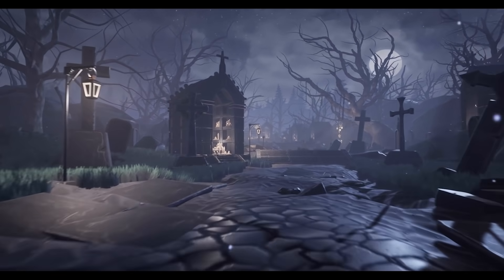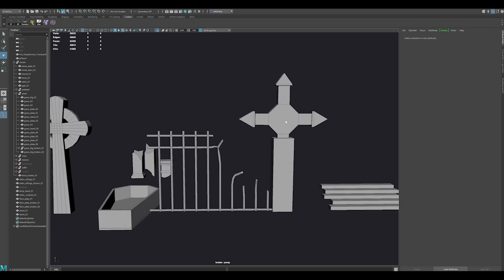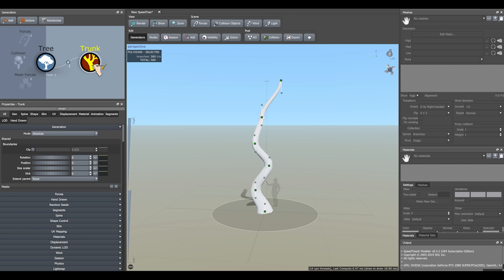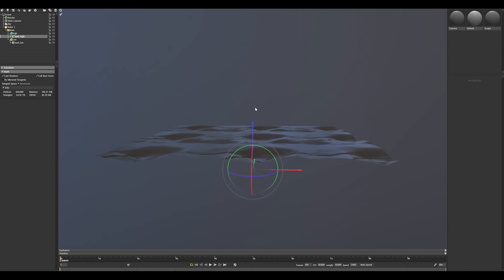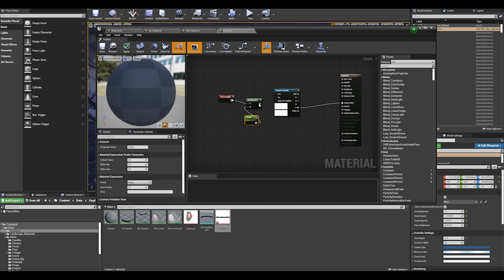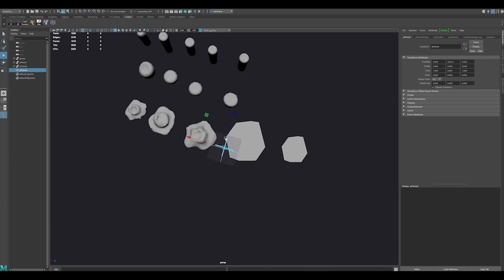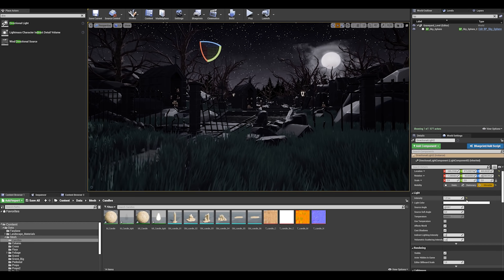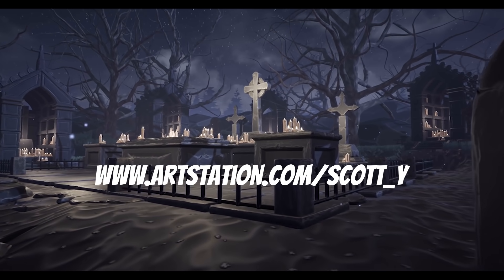This is how a PROFESSIONAL 3D Artist Uses Unreal Engine - Environment Breakdown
Learn how to make beautiful trees, fluffy grass, and sweeping landscapes with my brand new Unreal Engine for Beginners course

Hello guys! Welcome back to another stylized Station Breakdown, where we have talented artists take over the channel for a day and
share how they create their beautiful environments.
In this video, the very talented Ivan Volchenko gives us an amazing tour of his Stylized Graveyard scene,
and shares with us exactly how you can create your own environment.

Speaking of unreal engine, if you want to learn how to create BEAUTIFUL environments
in unreal, check out my brand new environment art course called the
Environment Artist's Survival kit, where you're going to learn everything from making flowing grass, to fluffy trees
and sweeping landscapes.

 All 13 hours of content are only $49, forever. and you can also get a discount on the 3D coloring Book as a bonus as well, so I've you've been waiting to get it - nows your chance.

Now lets get into the video. Sit back, relax, and enjoy.